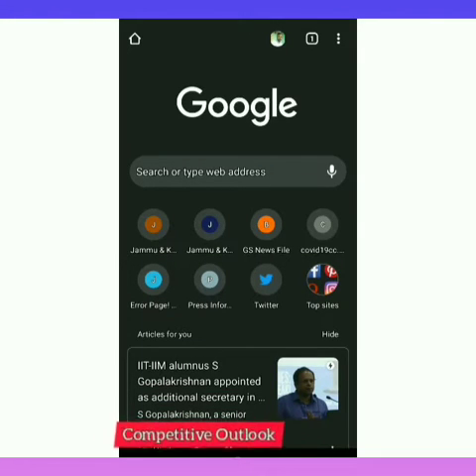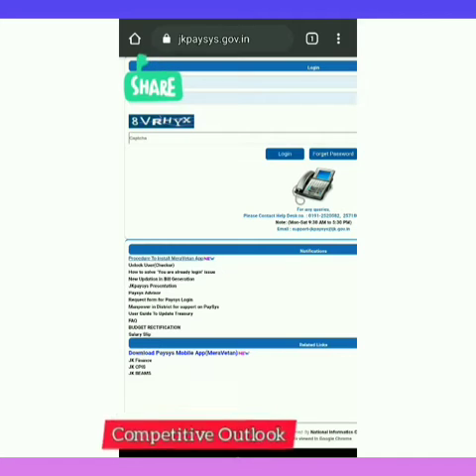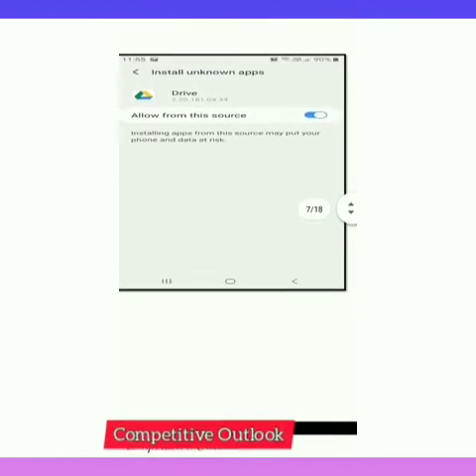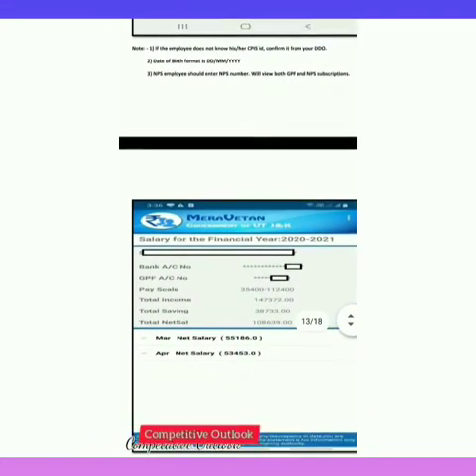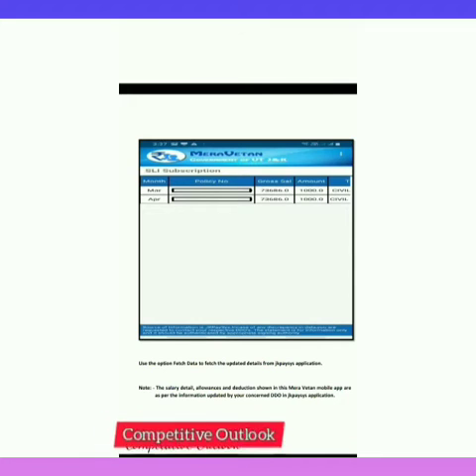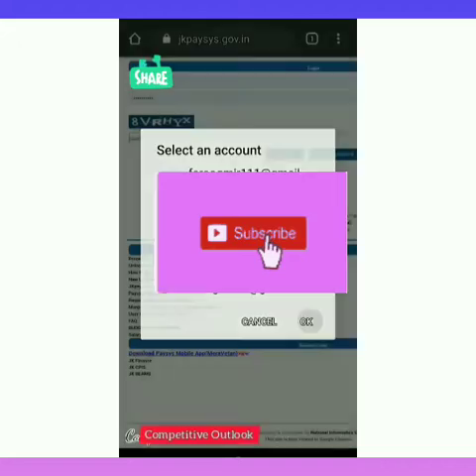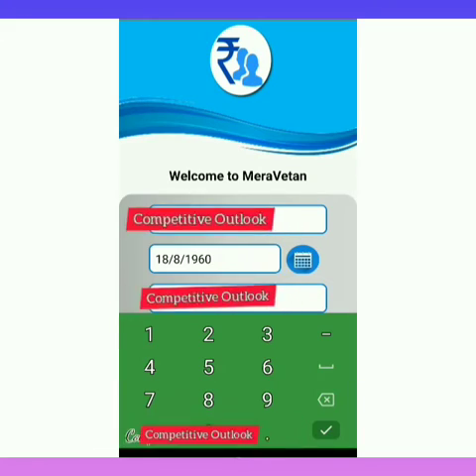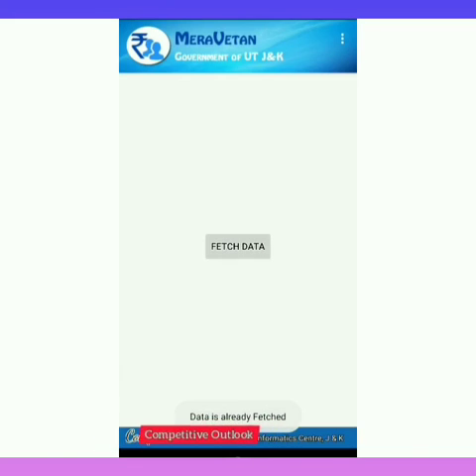How to Install MeraVetan_App to know the monthly details of your salary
You can see allowances,GPF ,SLI , Income Tax and NPS deductions as well as statements of these deductions